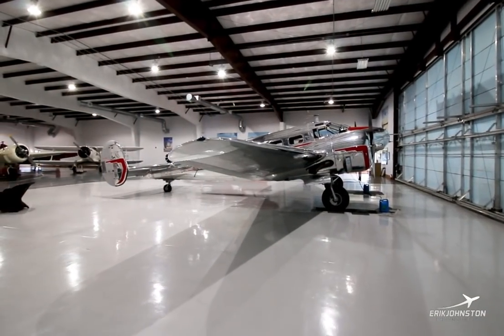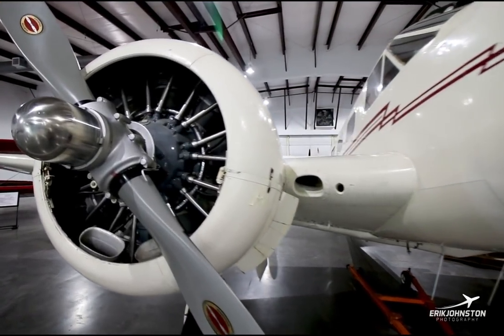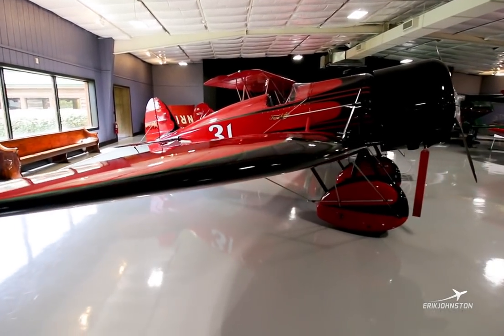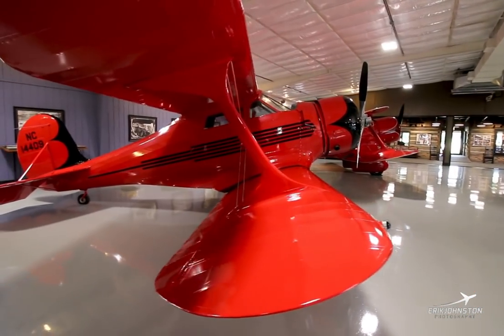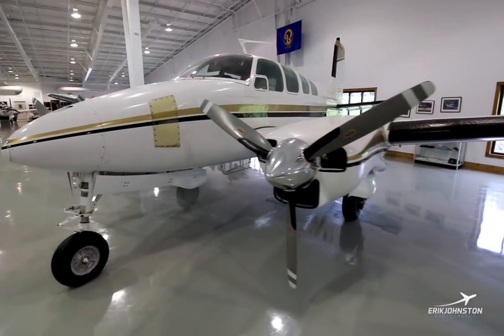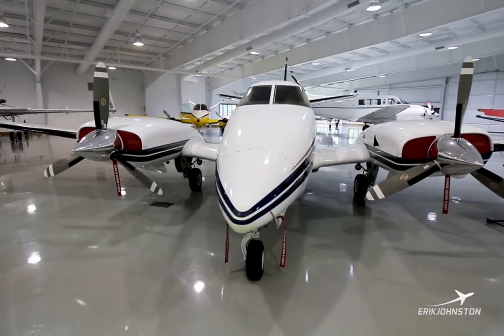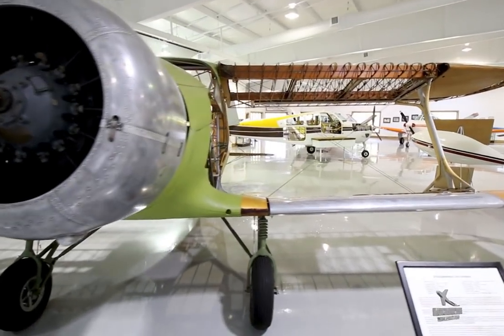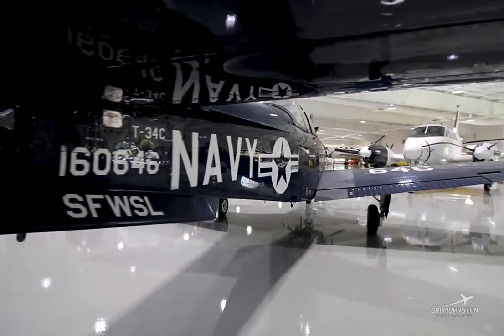Beechcraft Heritage Museum Tour Walkaround